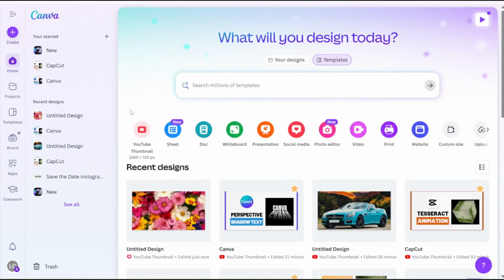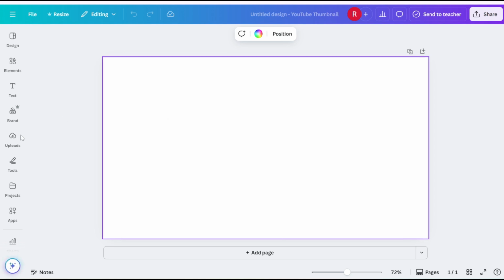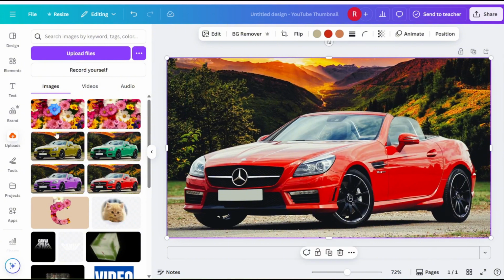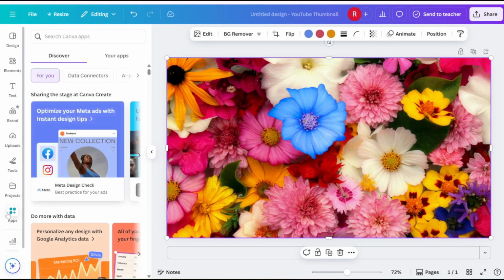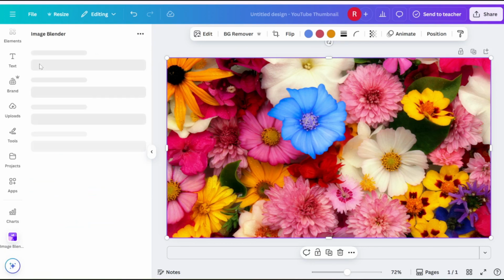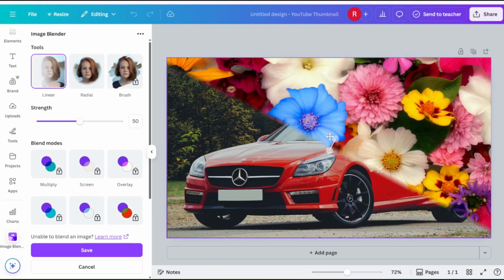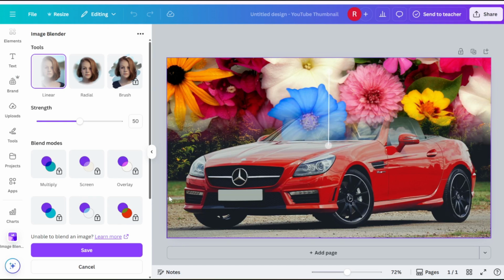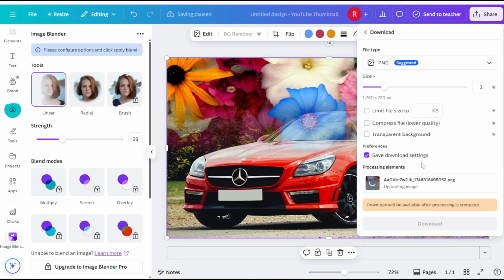Artful Fusion: Quick Tutorial on Blending Photos in Canva with Image Blender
Discover the magic of blending photos using linear and radial blend modes in Canva with this quick tutorial. Elevate your design skills and create stunning visual effects effortlessly!